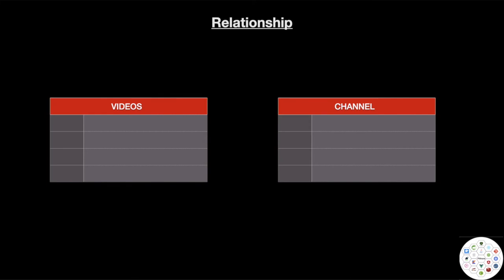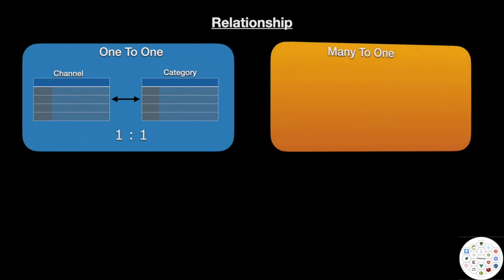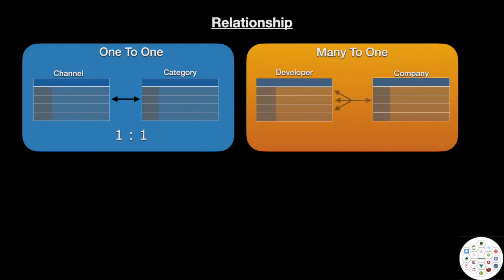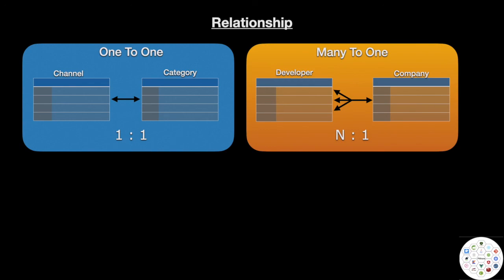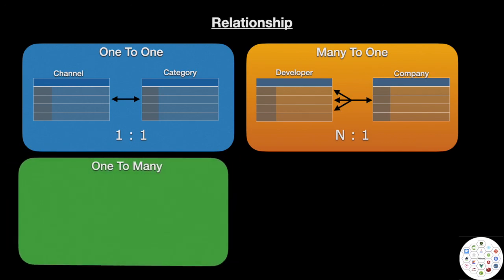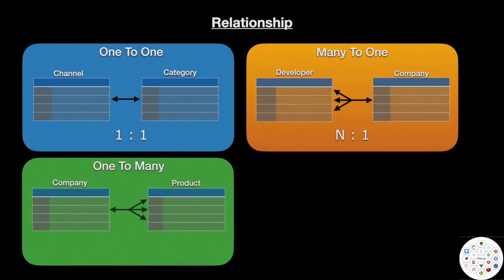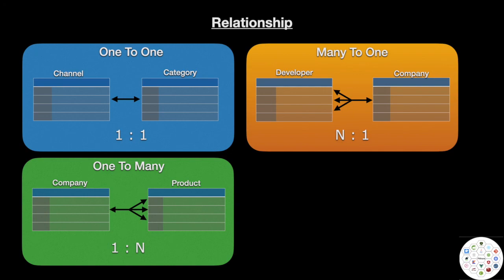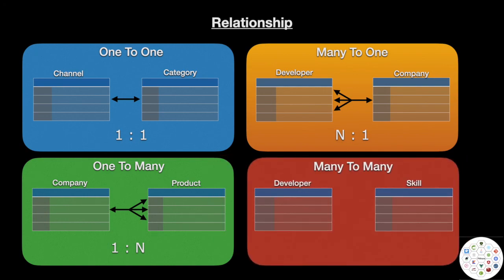Spring Boot Tutorial 16: What is Relationship and types of relationships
Hi everyone,
      Relationships are very important to understand and used very often when we are designing or developing any application. Relationships define how one entity or table is connected with another.

    We have 4 types of relationships in jpa and rdbms which are:
1. One to One
2. One to Many
3. Many to One
4. Many to Many

In this video, we'll understand what all types we have and where we can use them.